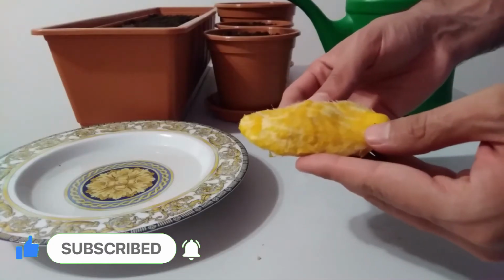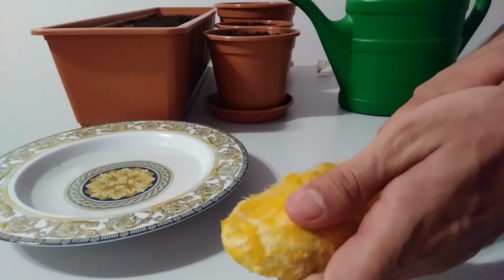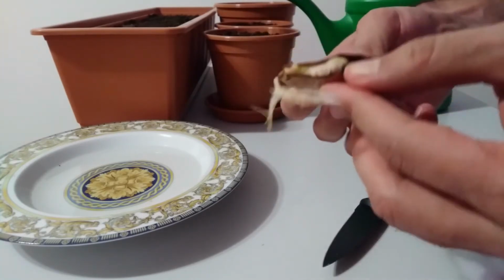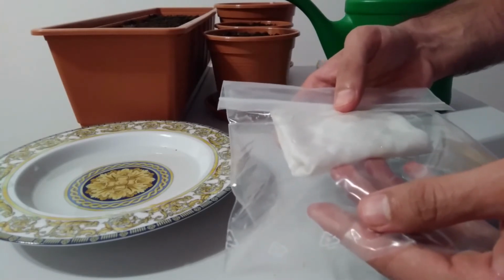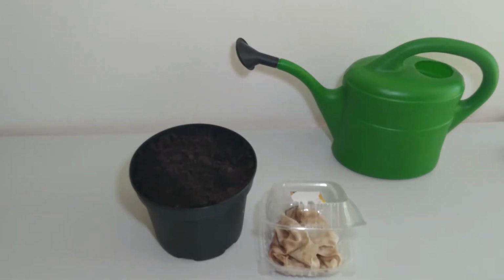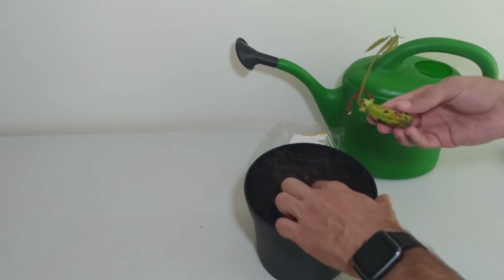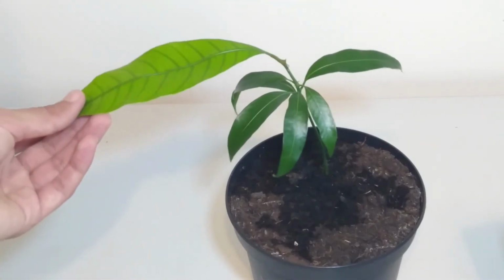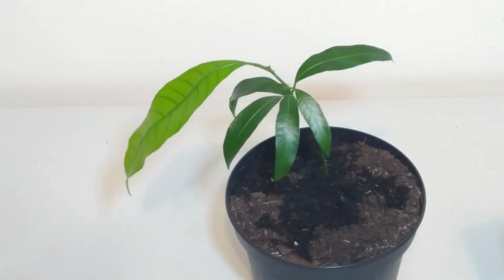A very Easy and Fast Method for Growing Mango from Seed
In this video, I have explained to you a very easy and fast method for growing mango from seed at home.